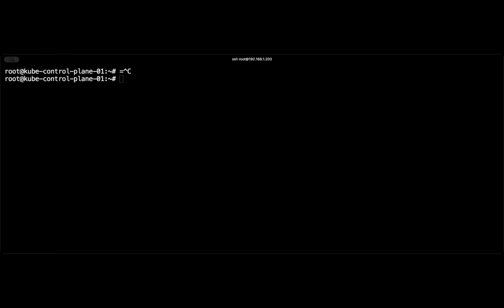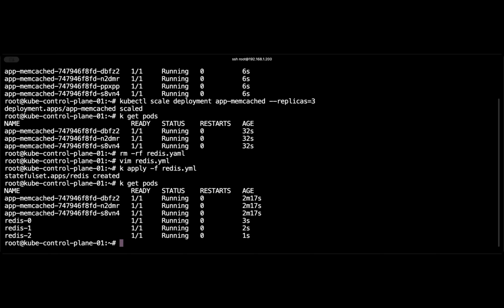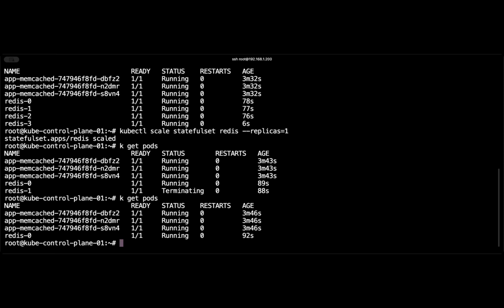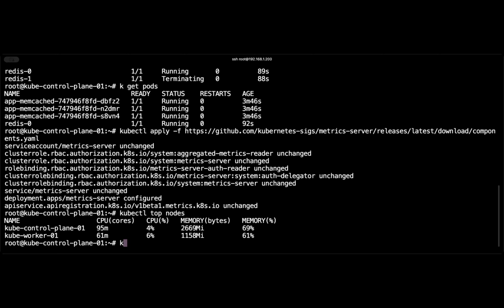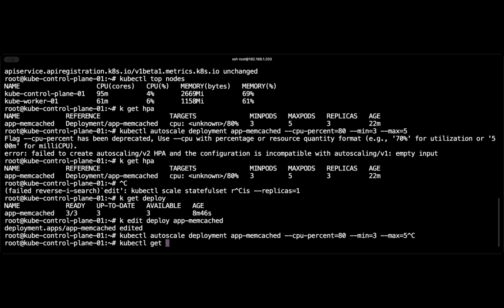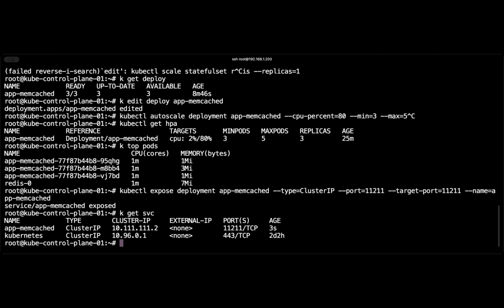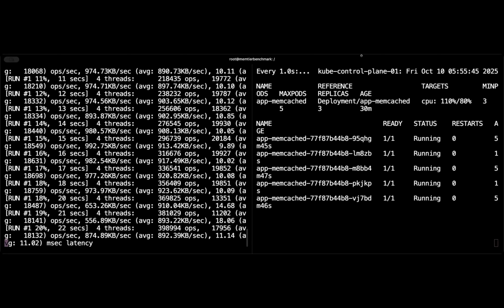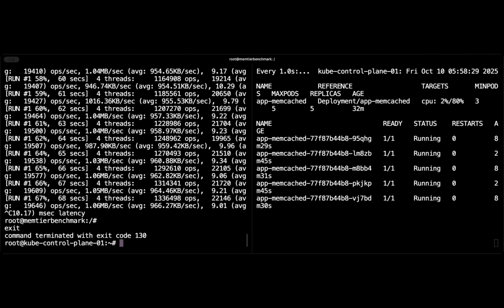Scaling Kubernetes Workloads | No.13 | Lesson 4-2 | Free CKA Kubernetes Full Course 2026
"🚀 Kubernetes Mastery – Lesson 4-2: Scaling Workloads

In this lesson, you’ll learn how Kubernetes scales applications to handle real-world traffic. We’ll start with manual scaling using kubectl scale, then move to intelligent autoscaling with the Horizontal Pod Autoscaler (HPA), which automatically adjusts replicas based on resource usage.

Scalability is where Kubernetes truly shines in production environments.

This video is part of our complete Kubernetes learning journey, designed for:
• Kubernetes beginners

📘 Course Structure

📚 Learning Agenda (This Video)

Manual Scaling:
• Adjusting replica counts with kubectl scale
• How Deployments reconcile desired vs actual state
• Scaling StatefulSets and workload considerations

Horizontal Pod Autoscaler (HPA):
• Automatically scaling based on CPU utilization
• Understanding minReplicas and maxReplicas
• How HPA monitors resource metrics

Metrics Server & Prerequisites:
• Why the Metrics Server is required
• The importance of defining CPU requests
• Verifying metrics using kubectl top

Live Scaling in Action:
• Observing replica changes under load
• Understanding scale-up and scale-down behavior
• Cooldown periods and reconciliation logic

Advanced Concepts:
• autoscaling/v2 and multiple metrics
• Horizontal vs Vertical scaling (HPA vs VPA)

Key Takeaway:
• Manual scaling is reactive
• HPA enables intelligent, automated elasticity
• Proper resource configuration is essential for reliable autoscaling

🏢 About Darumatic